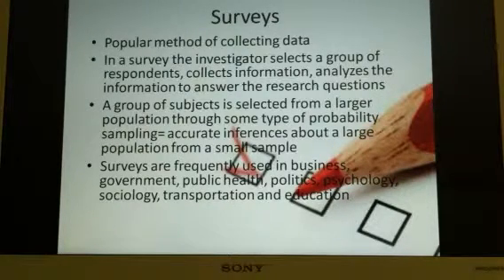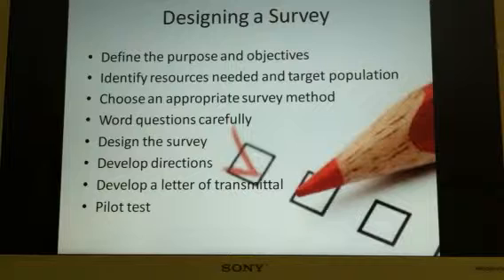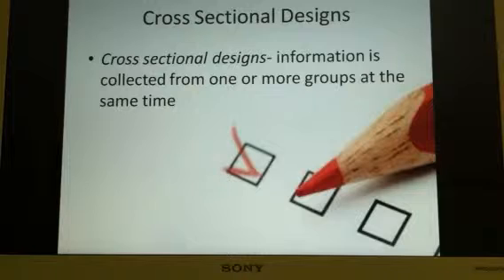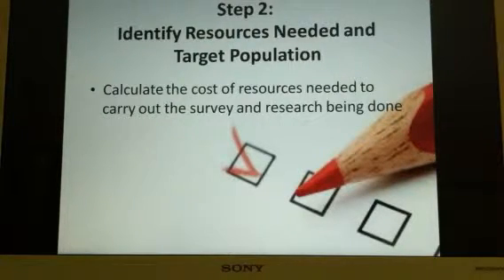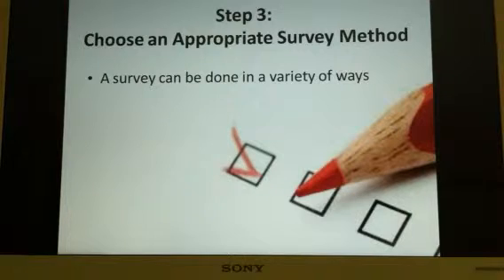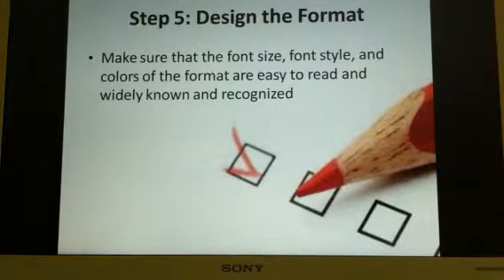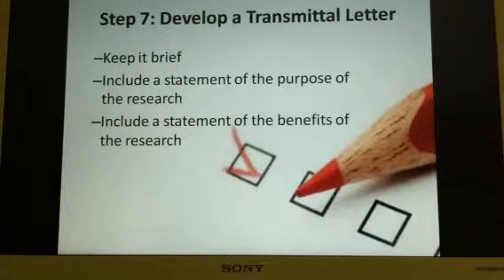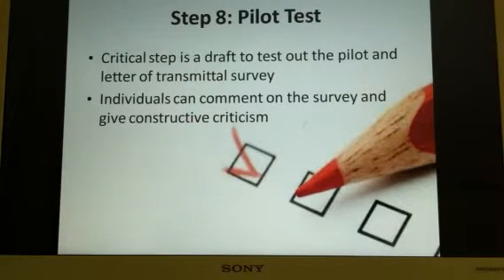Surveys in Non-experimental Research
How to conduct a survey